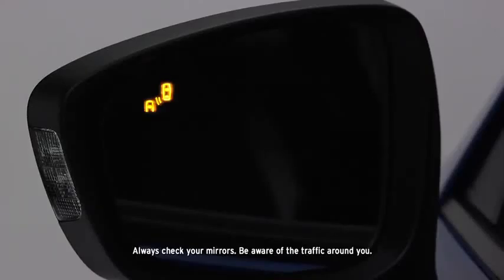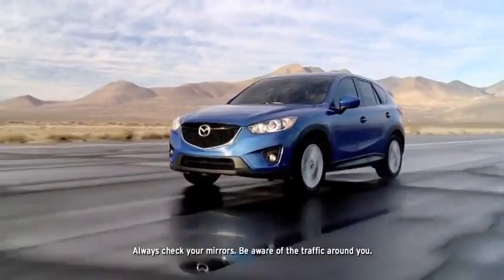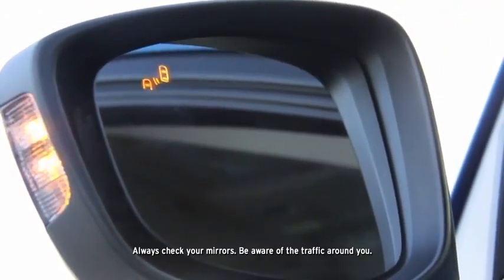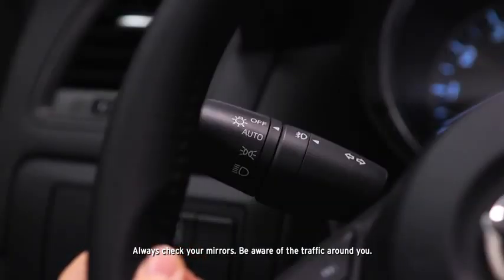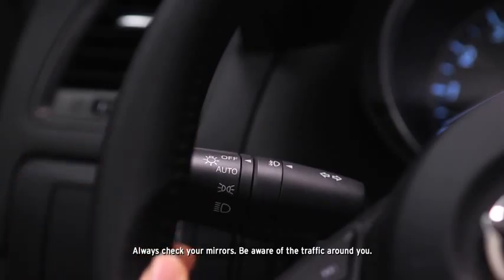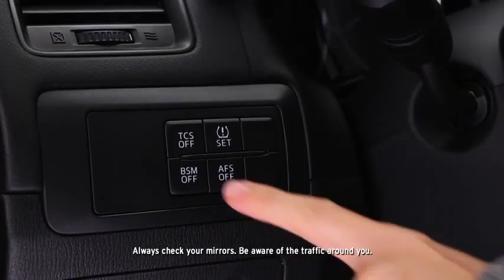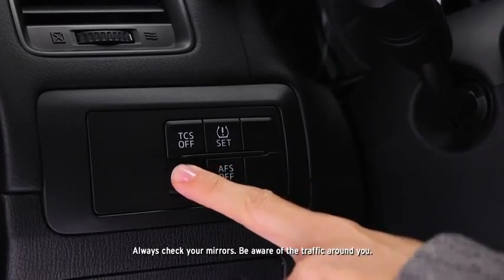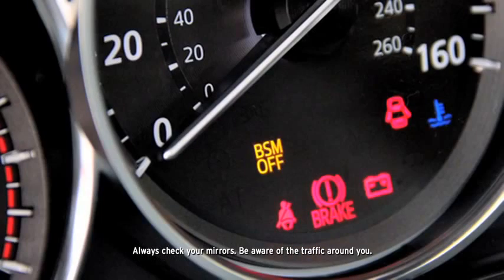2014 CX 5 — Blind Spot Monitoring System Mazda USA